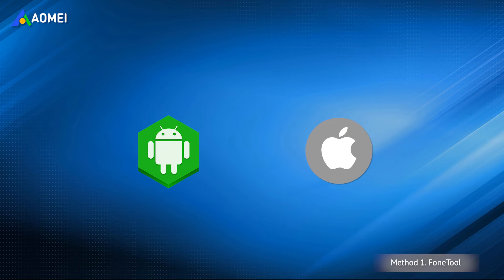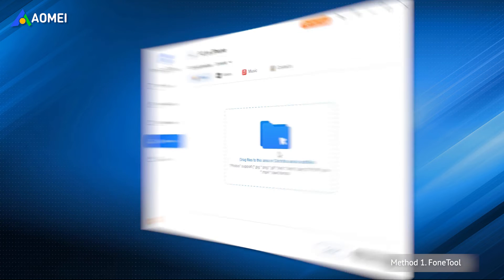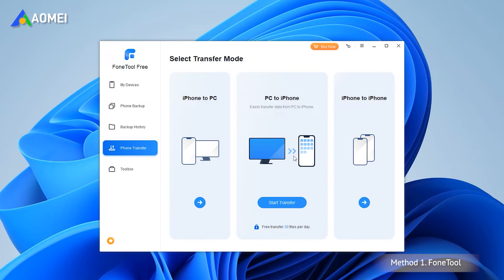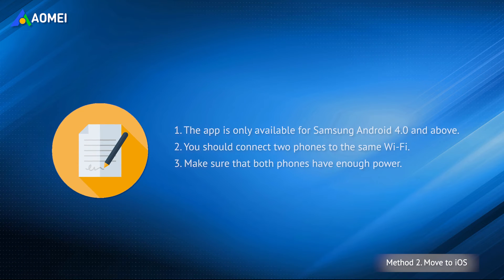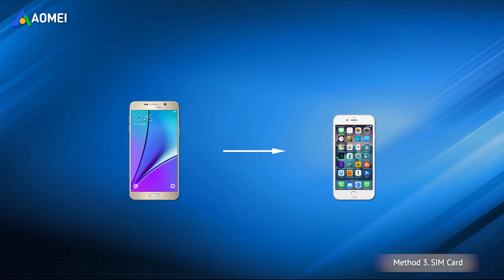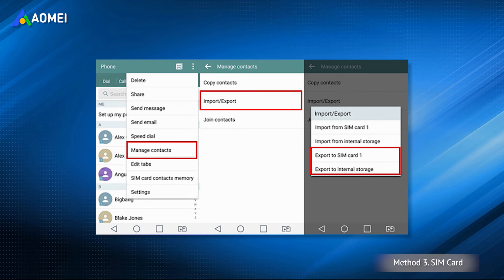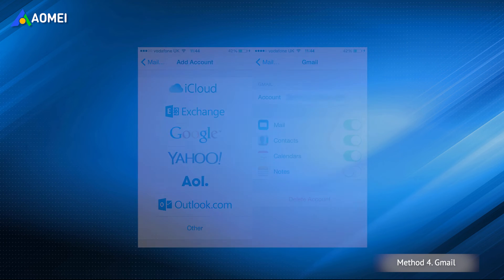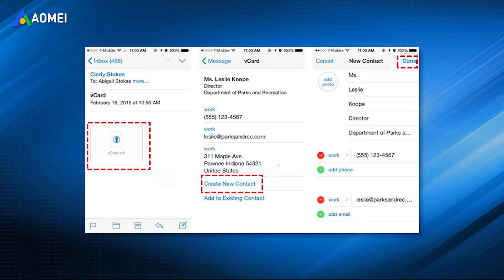(5 Ways) How to Transfer Contacts from Samsung to iPhone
✅ 【How to Transfer Contacts from Samsung to iPhone】
⏰ 0:00 Start
⏰ 0:17 Method 1. FoneTool
⏰ 1:01 Method 2. Move to iOS
⏰ 1:31 Method 3. SIM Card
⏰ 2:03 Method 4. Gmail
⏰ 2:15 Method 5. Mail

✅ 【Detail】
⏰ 0:17 Method 1. FoneTool
Due to different operating systems, we cannot directly transfer contacts from Samsung to iPhone, we can make use of your PC. FoneTool is a free professional iOS data transfer software, it can help you easily transfer contacts, photos, songs, and videos between iPhone and computer without losing any data. It also supports backup and restoring your iPhone. You can get this tool in the description.

1. Copy Samsung contacts to your PC first.
2. Run FoneTool and connect iPhone to the computer.
3. Click Phone Transfer to select PC to iPhone and click Start Transfer.
4. Click the add icon to browse the computer and choose the Contacts you need. Then click Start Transfer.

⏰ 1:01 Method 2. Move to iOS
Move to iOS is an official data migration application developed by Apple to help users transfer data from Samsung to iPhone.
Here are the things you should notice:
△ The Move to iOS app is only available for Samsung Android 4.0 and above.
△ You should connect your Samsung and iPhone to the same Wi-Fi network.
△Make sure that both Samsung and iPhone have enough power to avoid an unexpected shutdown.

1. Download Move to iOS app from Google Play on your Samsung phone and launch it.
2. Go to Apps & Data on your iPhone, and select Move Data from Android. Click Continue.
3. Follow the instruction and choose Contacts to move to iPhone.

⏰ 1:31 Method 3. SIM Card
If you don't want to use any apps, you can also use a SIM card to copy contacts from Samsung to iPhone. By the way, since SIM cards can't store large amounts of data, additional information about your contacts may be lost in the transfer process.

1. Go to the Contacts app on your Samsung - Tap the three dots menu - Select Import/Export contacts - Click the Export to SIM card option.
2. Insert the SIM card to your iPhone - Go to Settings - Tap Contacts -Tap Import SIM Contacts.

⏰ 2:03 Method 4. Gmail
If you have synced your contacts on Samsung with your Google account, you can log into the same Google account on your iPhone and sync Gmail, and the synced contacts will appear on your iPhone.

⏰ 2:15 Method 5. Mail
You can also utilize Mail to copy contacts from Samsung to your new iPhone. It will send contacts in vCard format accessible on the iPhone. This method can only send one contact at a time.